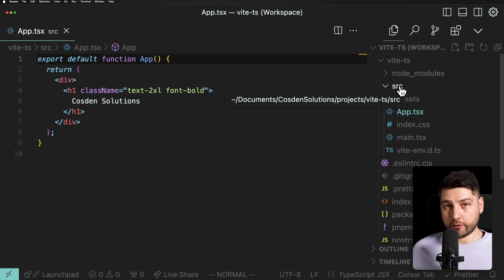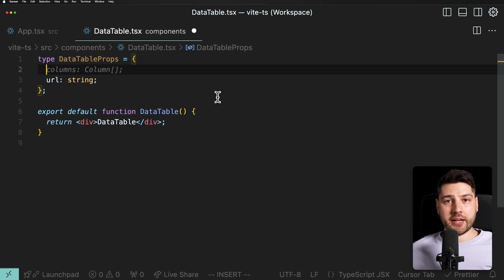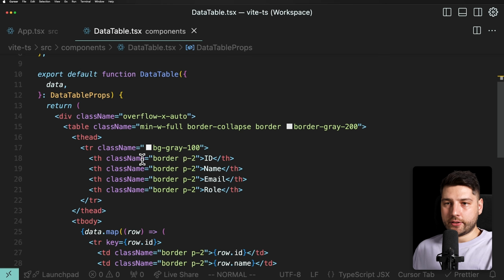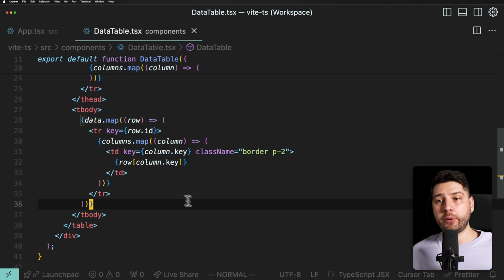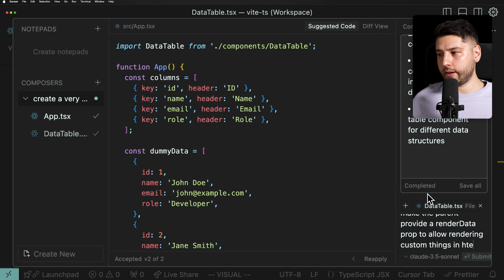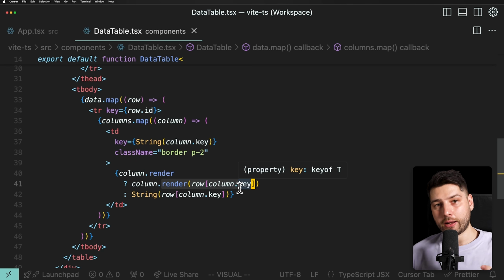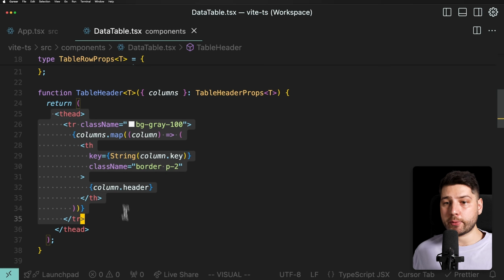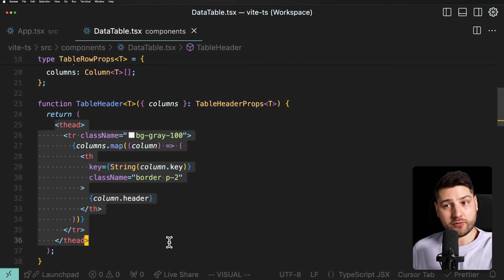Become a Master at Reusable Components in React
In this video I will share with you the secrets on how to become a master at reusable components in React. I'm going to walk you through my thought process when building components, the questions I ask myself, and the tricks that I use to write senior-level components so that you can too!